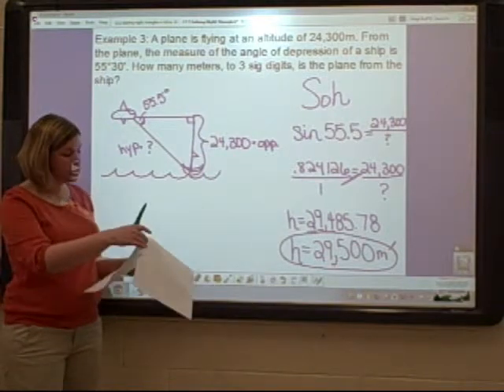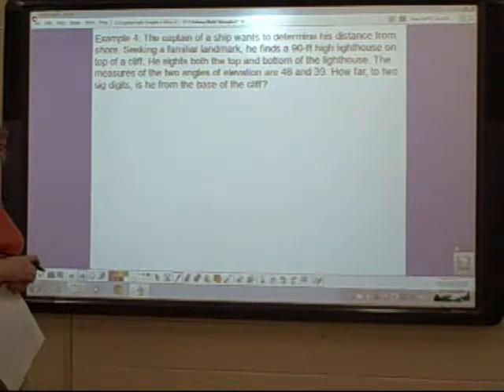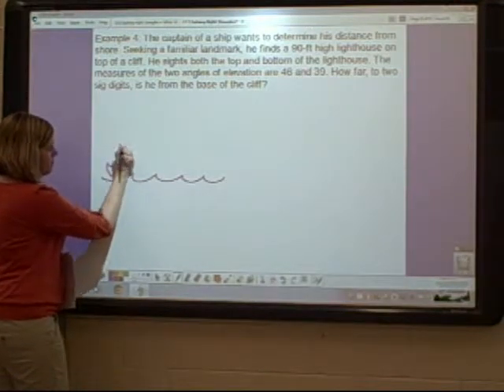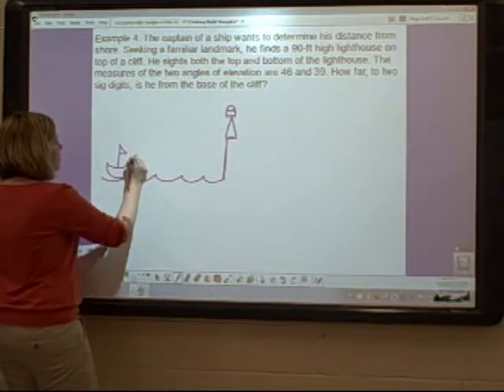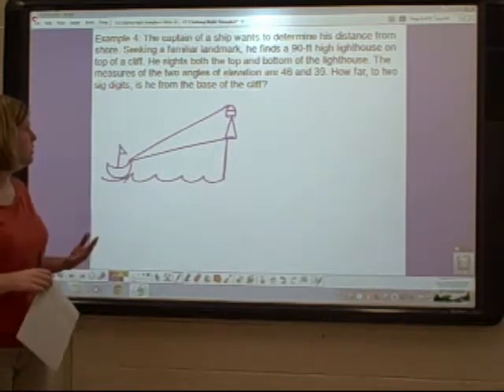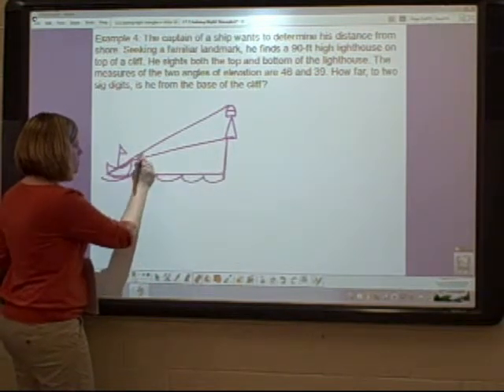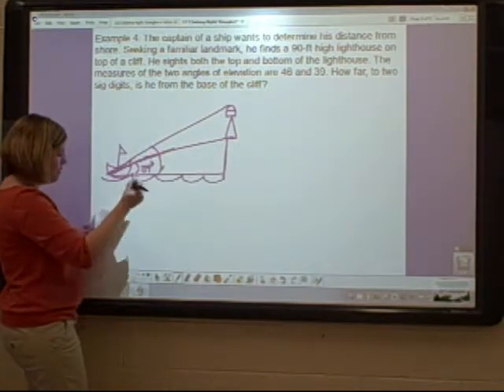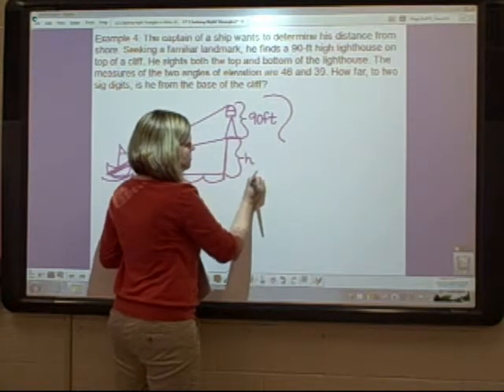17 3 pt8